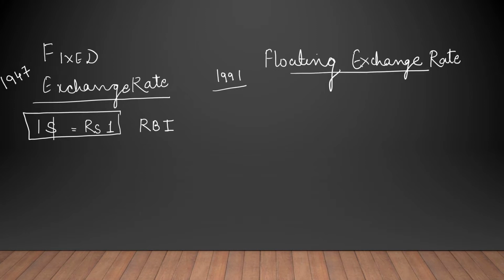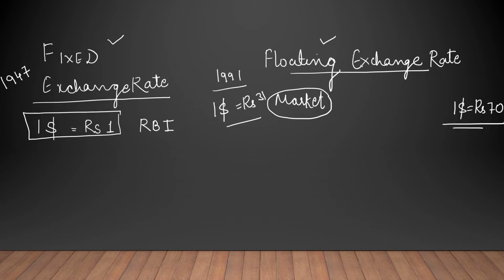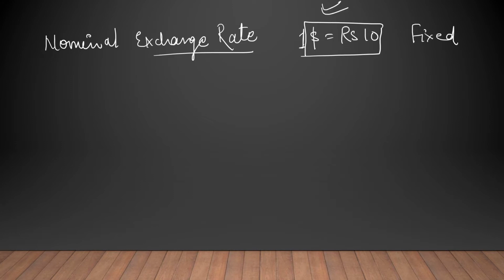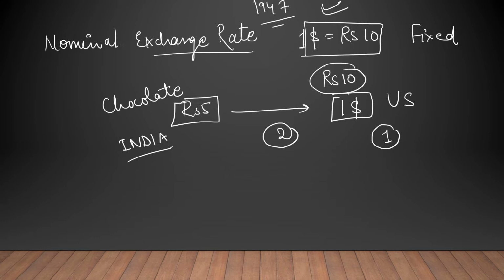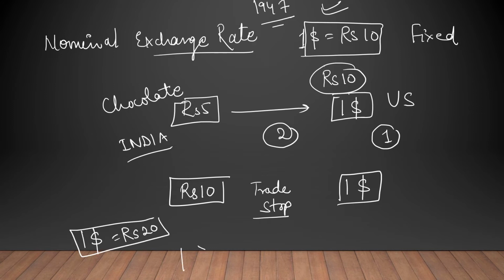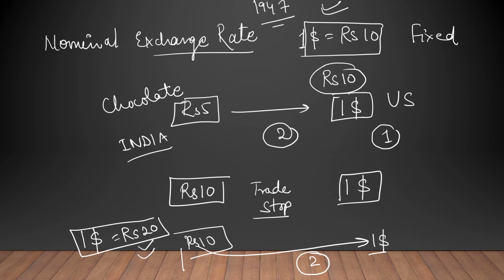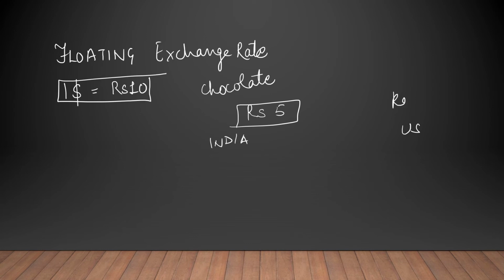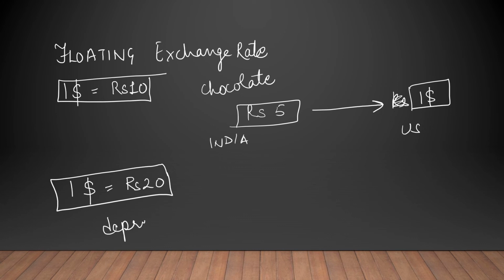E7. EXCHANGE RATE SYSTEM | Economy Series |UPSC |State PCS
EXCHANGE RATE SYSTEM